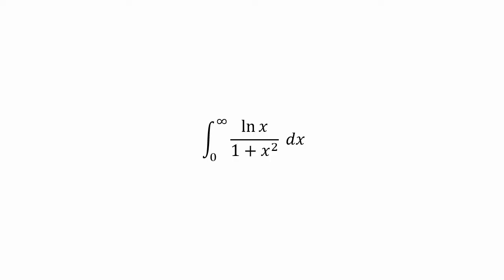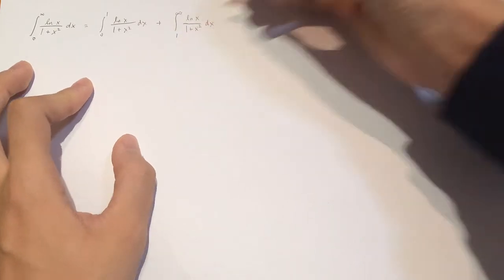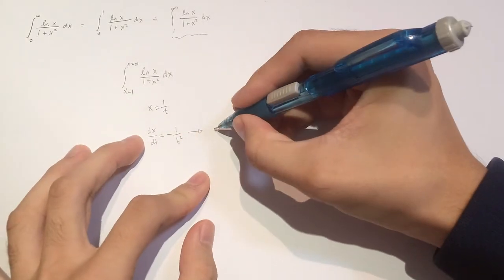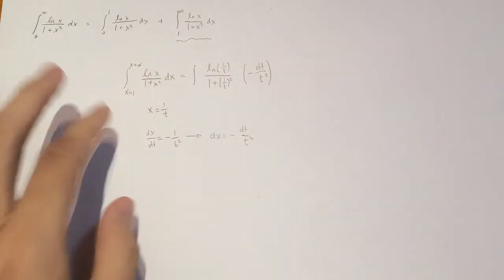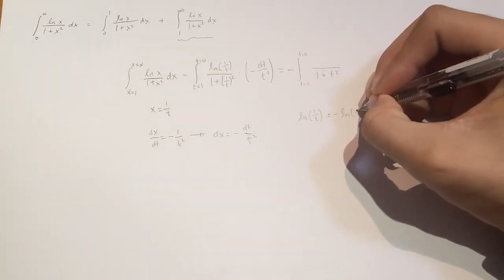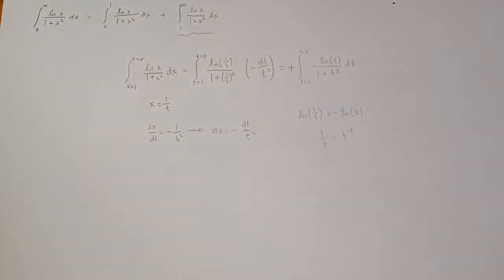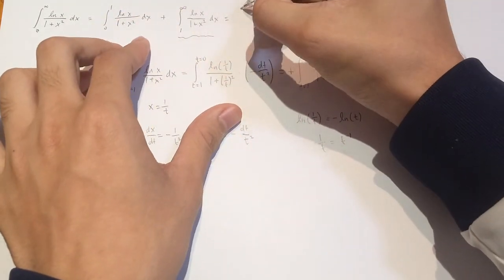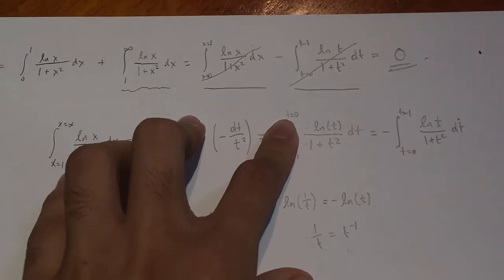This Integral? It's Nothing - 12 Integrals, Ep. 10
It's really nothing. I'm not joking.